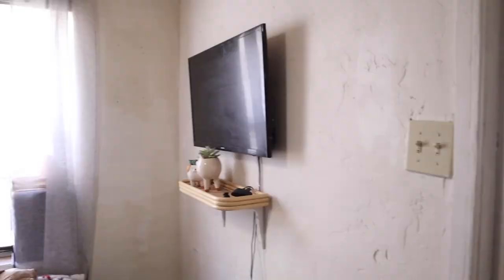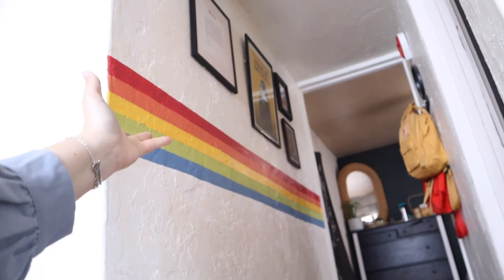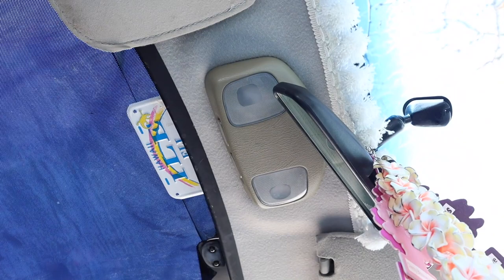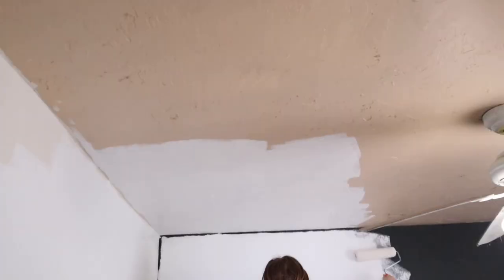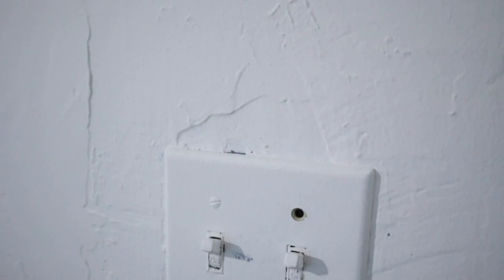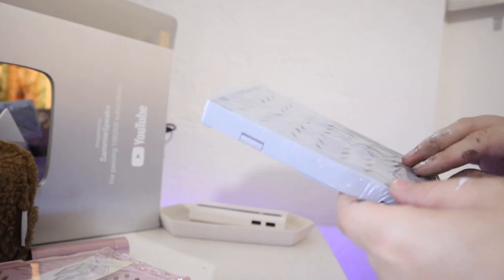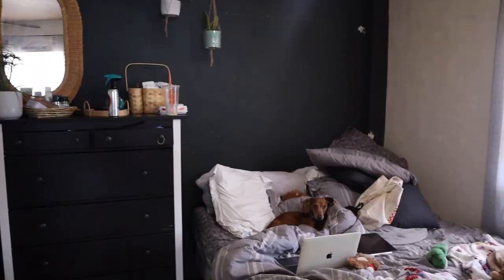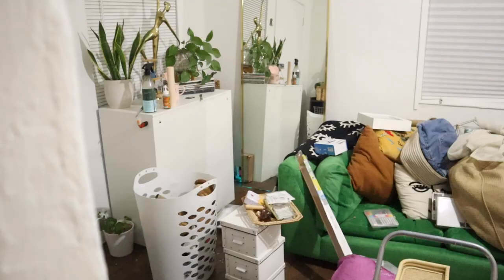MINIMAL FRENCH AESTHETIC ROOM MAKEOVER | Home Reno Vlog #1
I will do part 2 of the bedroom makeover in a few months when I get new furniture for my room!

    vernon AZ
        85940